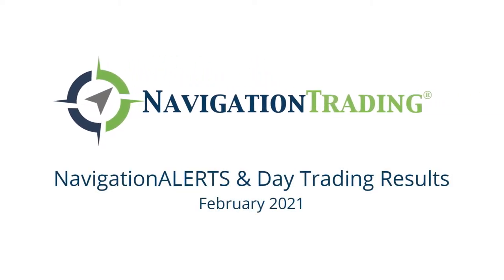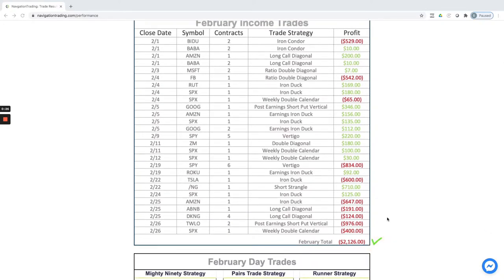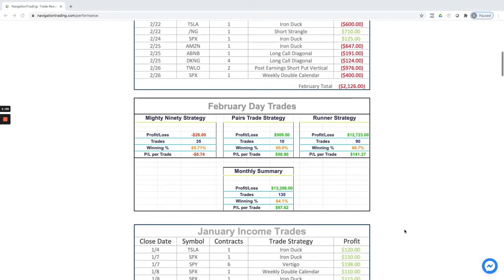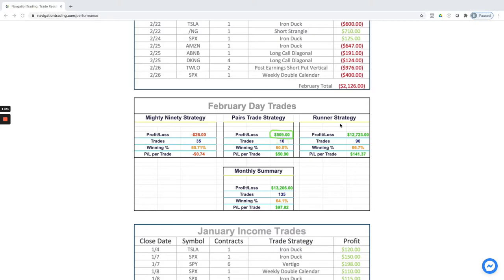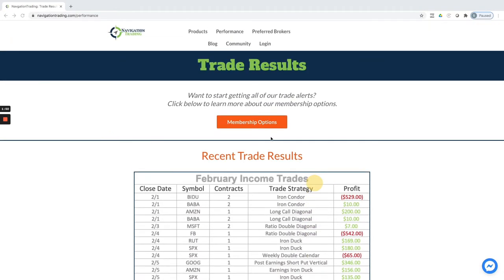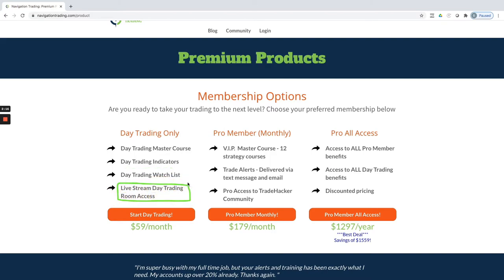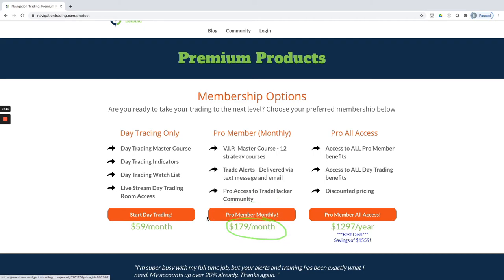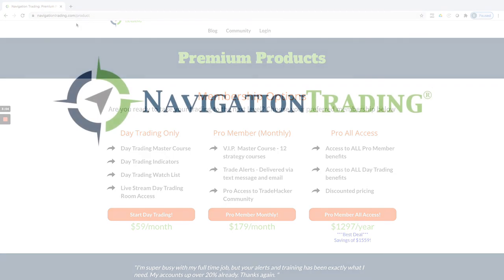February 2021 NavigationALERTS and Day Trading Trade Results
We ended up in the red on our core options strategies, but ended up raking in over $13,000 day trading. For full details on what strategies we used in February, watch our video!

Happy Trading!

YouTube.com/navigationtrading
Facebook.com/navigationtrading